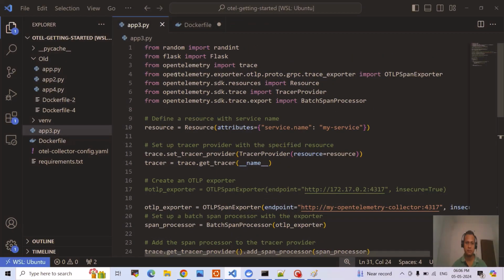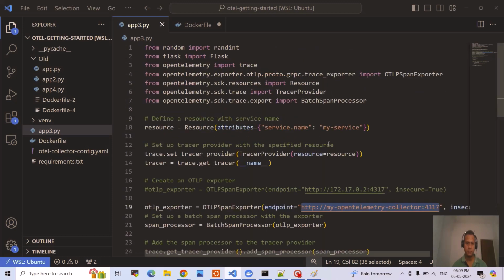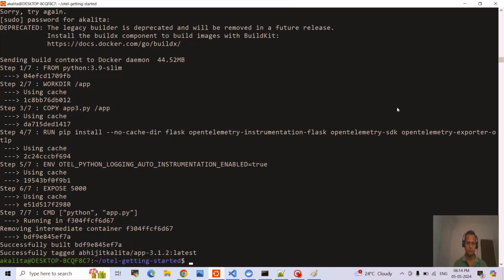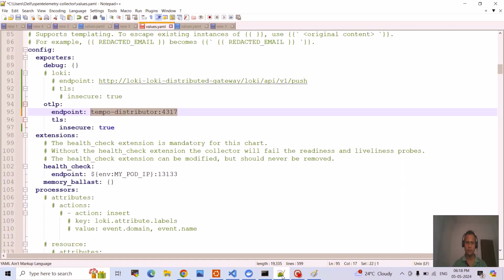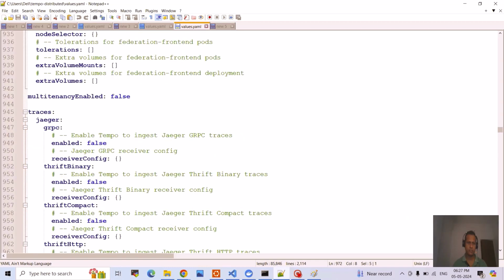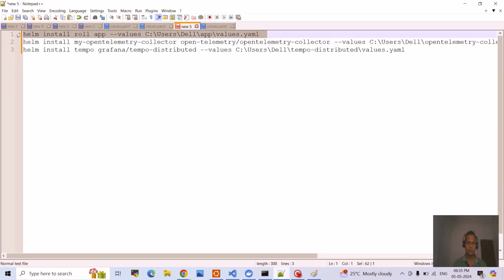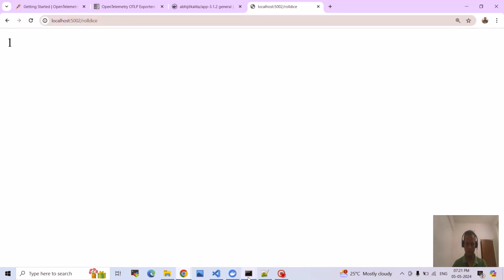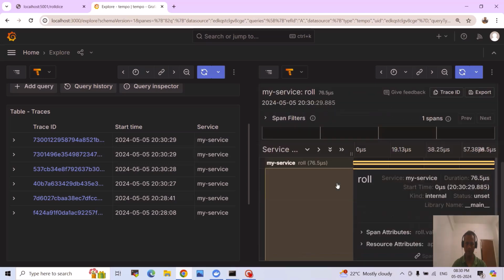Python Opentelemetry Instrumentation ||Observability || Sample Demo for Beginners || Tempo-Grafana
Commands:-
helm install my-opentelemetry-collector open-telemetry/opentelemetry-collector --values C:\Users\Dell\opentelemetry-collector\values.yaml
helm install tempo grafana/tempo-distributed --values ${Path}
helm install roll myapp --values ${Path}
Docs:-